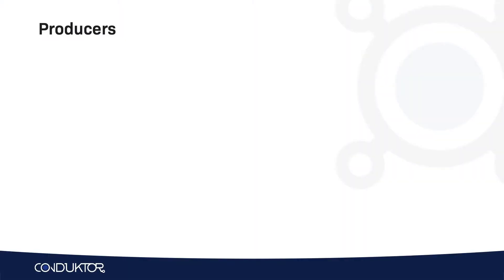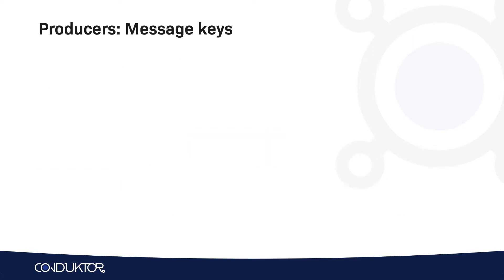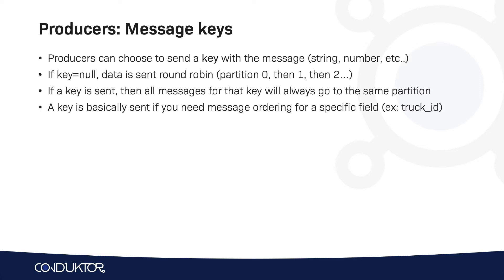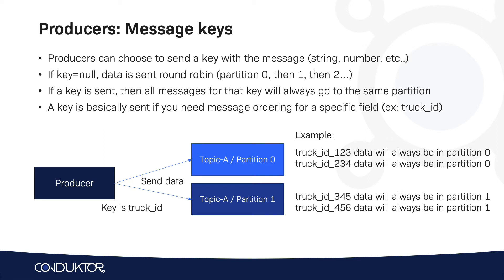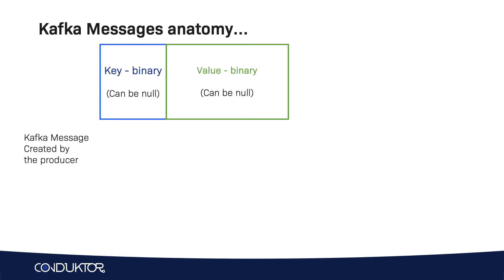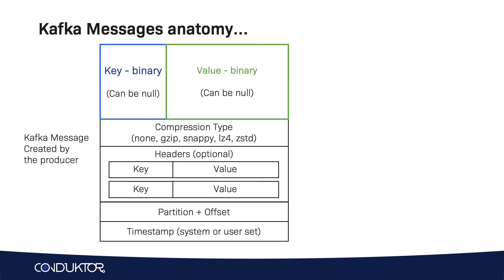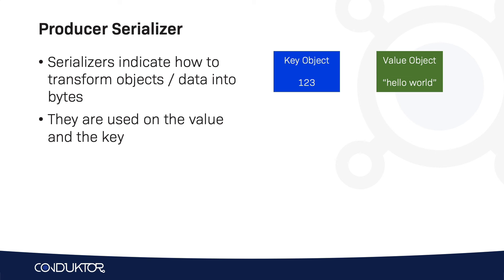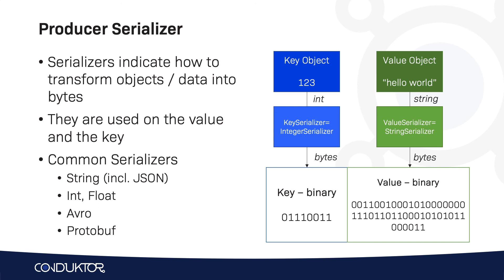How do Kafka Producers, Message Keys, Message Format and Serializers work in Apache Kafka?